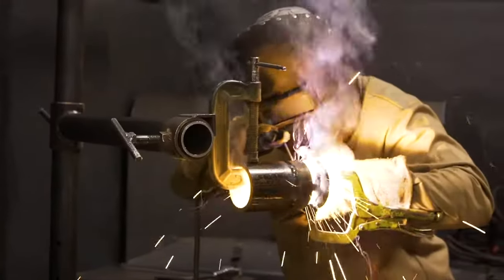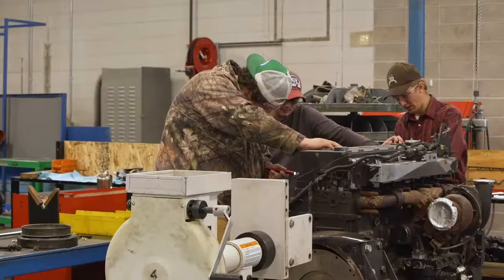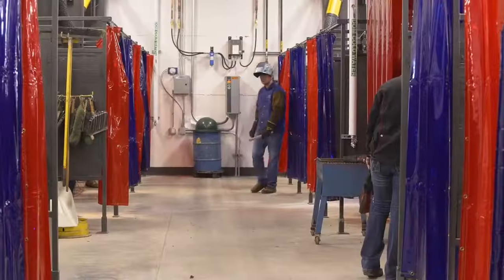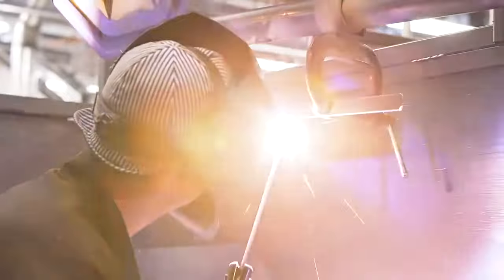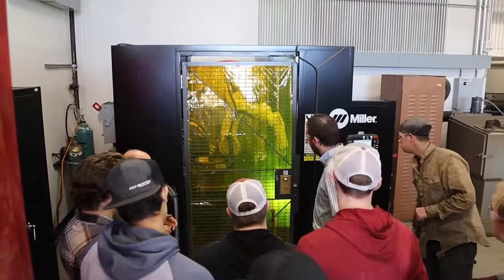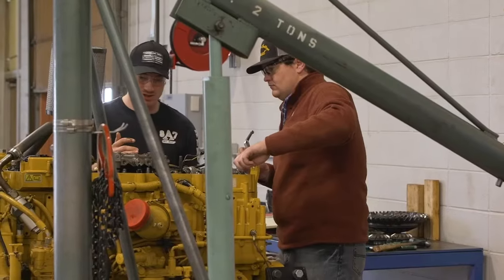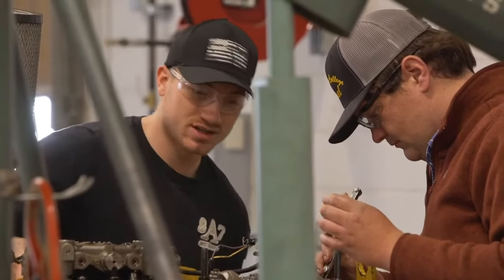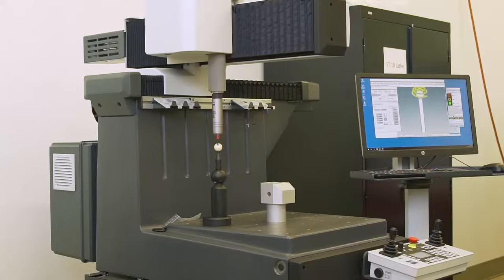Sheridan College Technical Center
The Sheridan College Technical Center serves Welding, Construction, Diesel and Machine Tool Technology students. Due to an increased demand for these programs, the college completed a 13 million dollar renovation and expansion of this facility that was completed in fall 2018.

Sheridan College's Tech Center is focused on meeting the needs of students and industry. The Technical Center is key to training tomorrow’s workforce. The Center features 52,000 total square feet of instructional training labs, classrooms and flexible space. In addition to a complete remodel of the existing space, the expansion includes a brand new welding lab; a wheeled lab addition to the diesel lab; and new classrooms, faculty offices and common areas for students.

Students at Sheridan College have access to state-of-the-art labs and equipment.

The new Welding Lab features 30 indoor welding stations where students learn thermal cutting and oxy-fuel welding, shielded metal arc welding, gas metal arc welding, and gas tungsten arc welding. It also houses a computer-controlled plasma cutter, a robotic welder and two outdoor grinding areas with views of the Bighorn Mountains from the south area.

The new Diesel Lab houses a diesel hydraulics lab, a high bay lab with bridge and jib cranes, wash bay, components lab, and a Dynamometer (or Dyno).

The Machine Tool Technology Lab features CNC machines, 3D printers, and Zeiss Duramax CMM, as well as engine lathes, drill presses, mills and more.

The Center also provides Construction Technology students with an indoor/outdoor learning space to practice carpentry techniques. Partnering with local community outreach, Habitat for Humanity of the Bighorns, building homes.